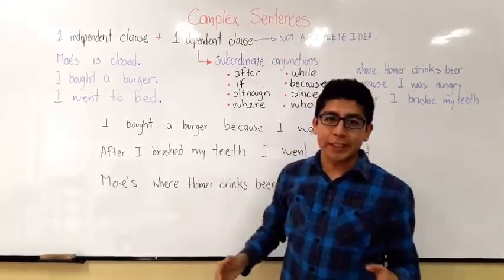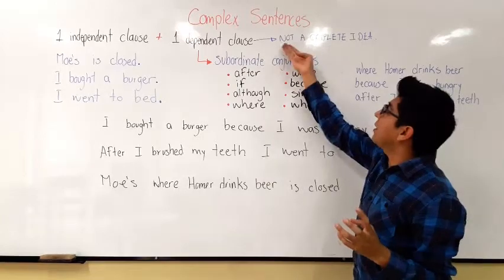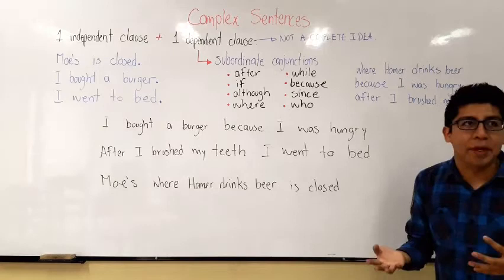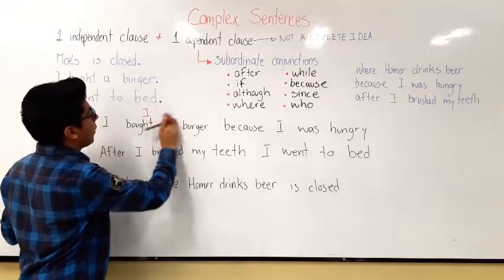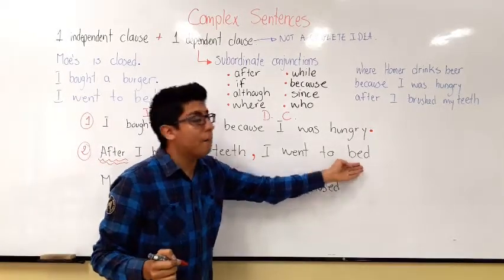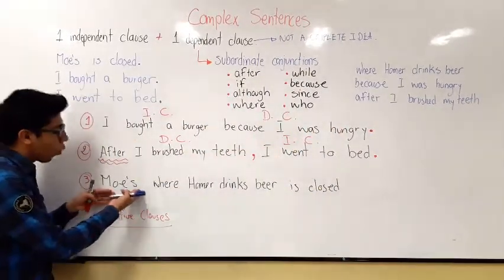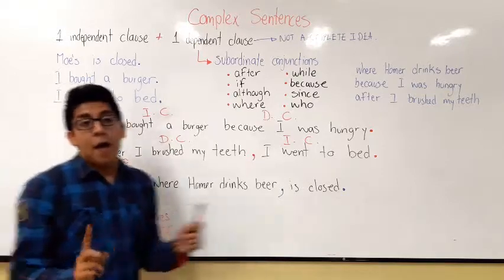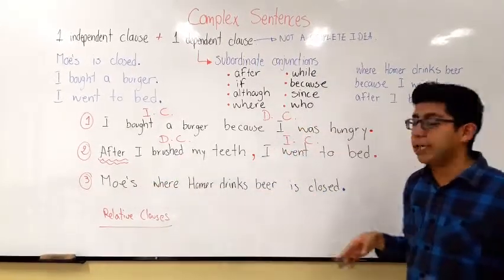Complex Sentences - Types of Sentences (3rd Type)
Learn how to structure complex sentences. They are the third type of sentence you can use in your writing tasks.

Suggest topics for upcoming videos!